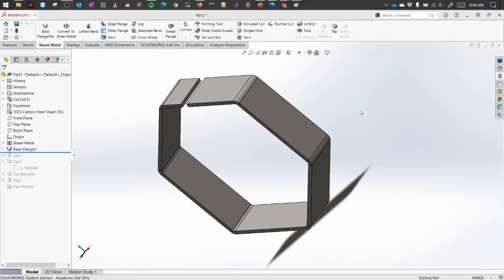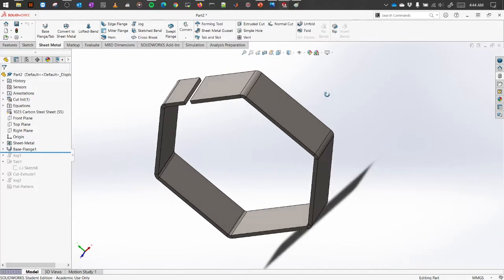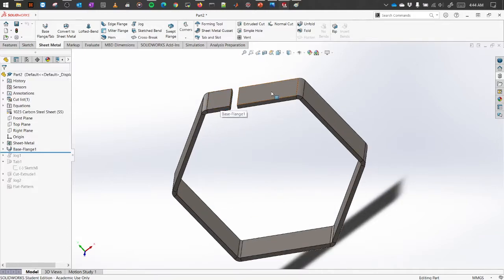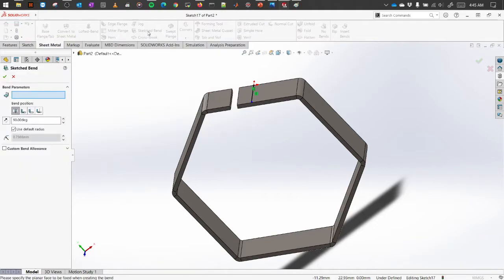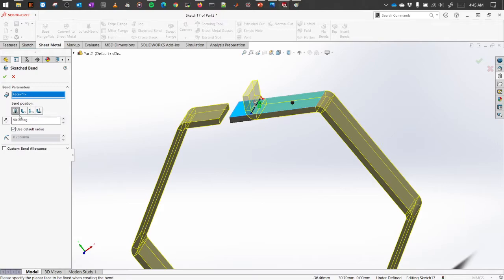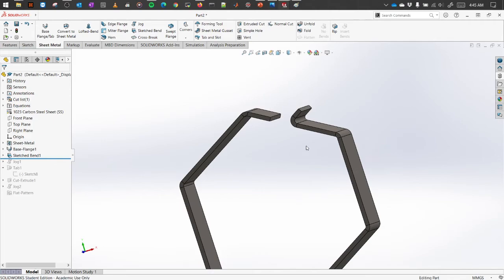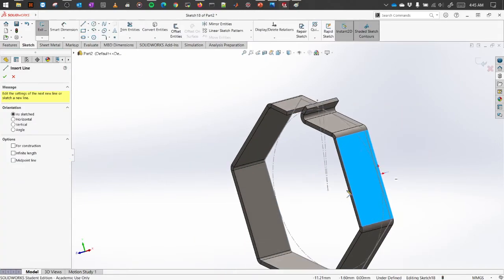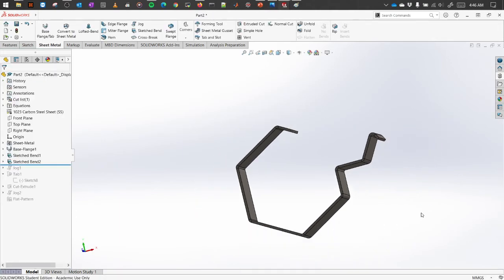Sketched Bend Part 1 (Solidworks Intermediate Workshop)